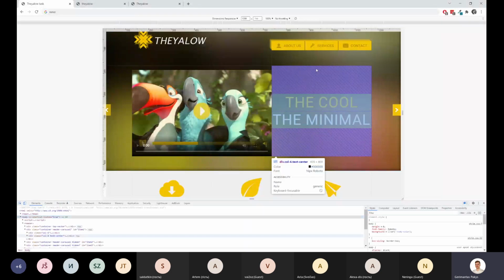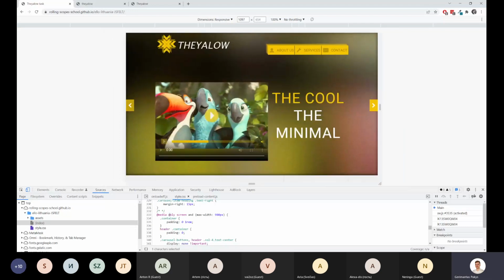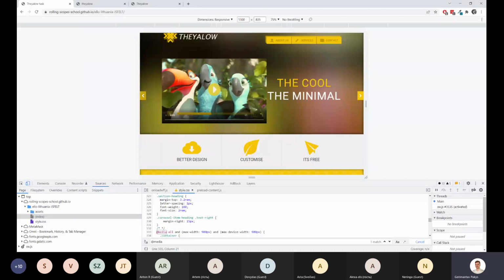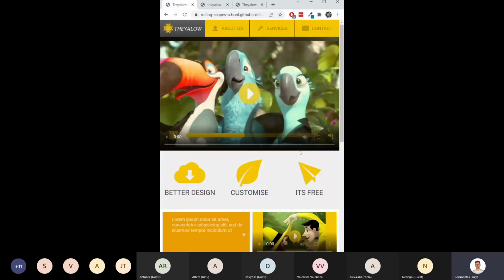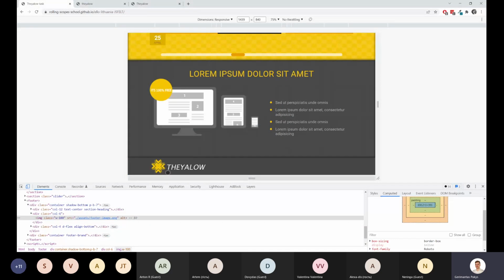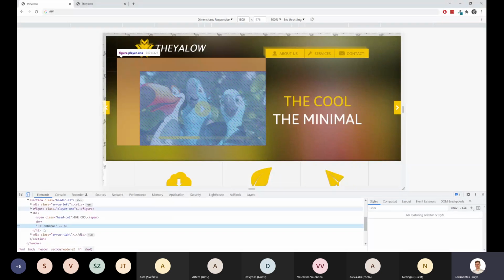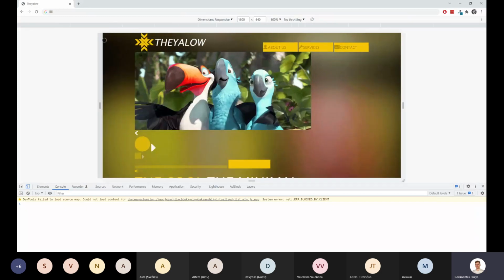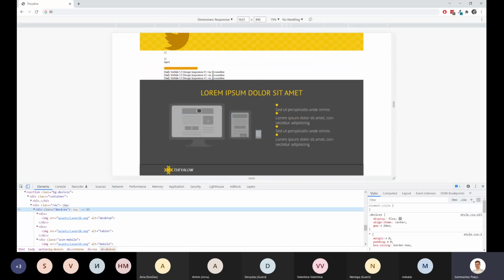theyalow review. Rolling Scopes Lithuania